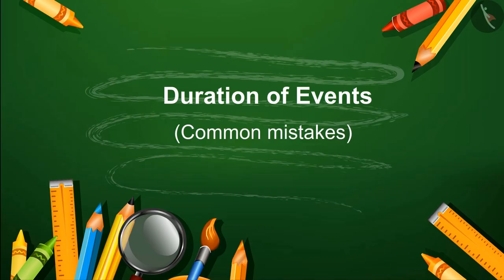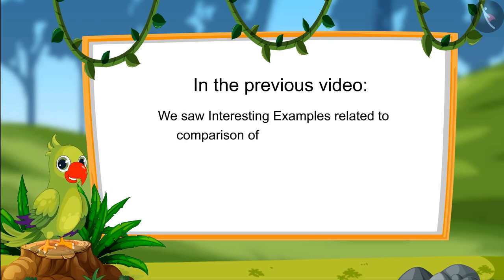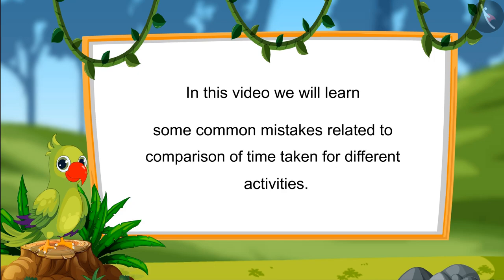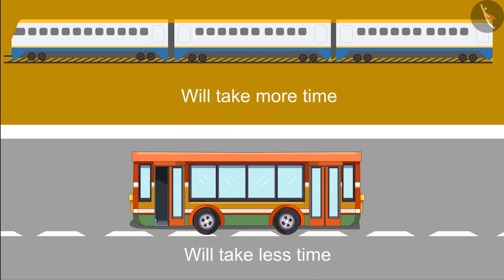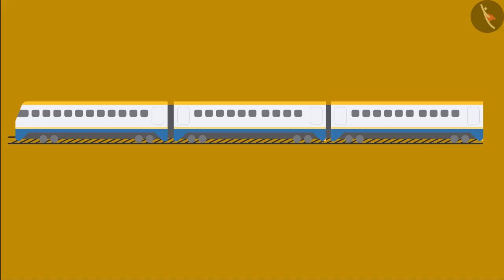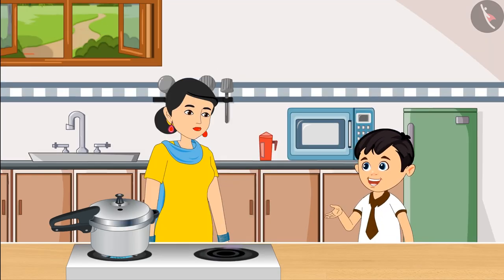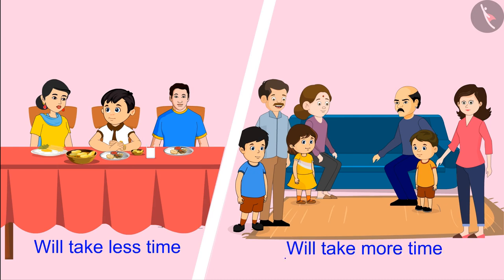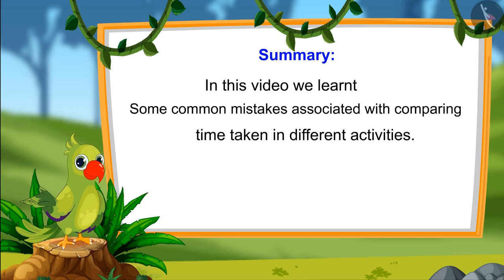Duration of events | Part 3/3 | English | Class 1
Duration of events | Part 3/3 | English | Class 1 | NCERT

Duration of the events | Time & calendar | Grade 1 | NCERT | Time

Welcome to part 3 of Duration of the events. In this video, we will discuss various examples, misconceptions and/or common errors related to Duration of the events.